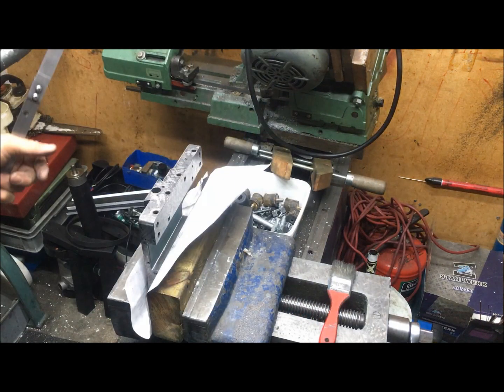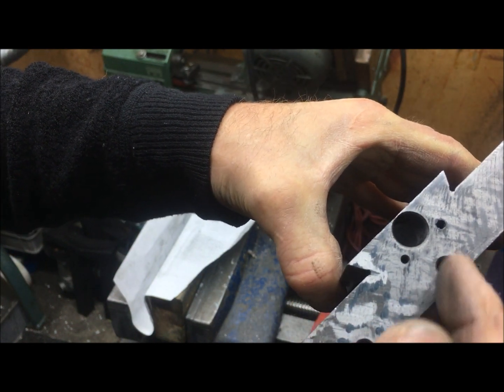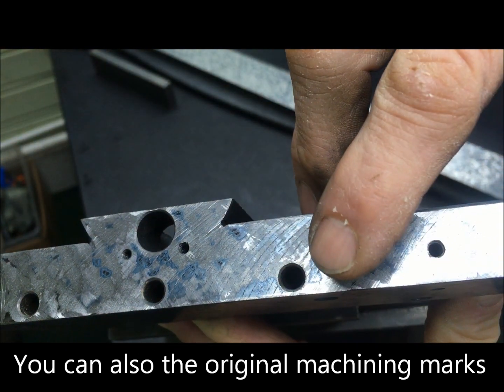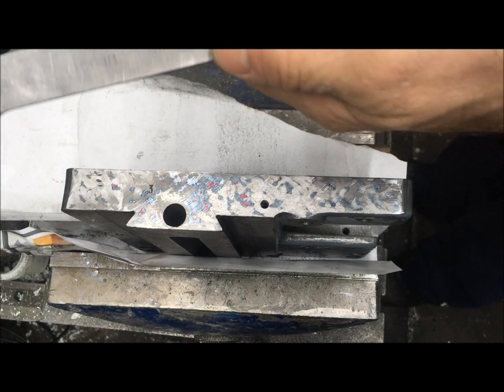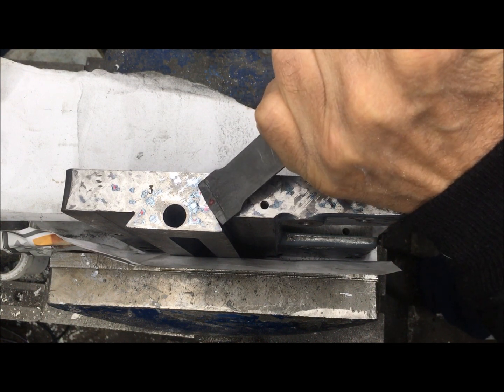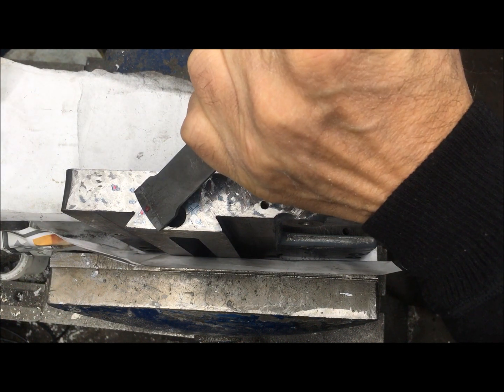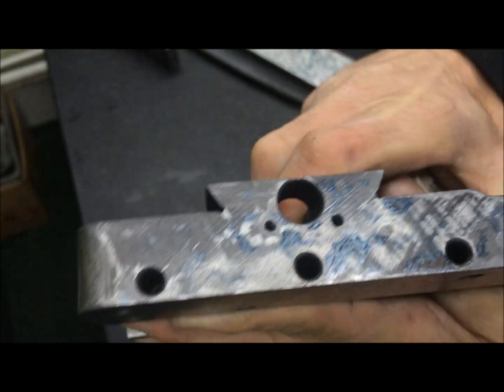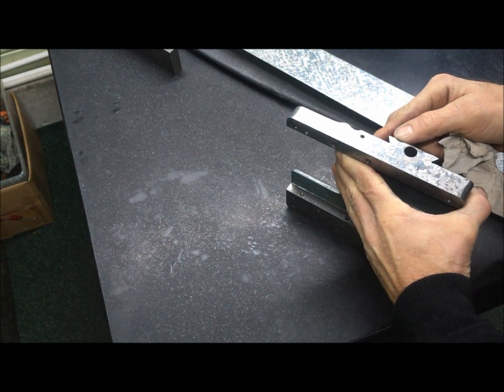Myford 7x7 - Improving front and rear reference sides on saddles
Not really necessary, but I decided to check the side flat surfaces on the saddles that should be used for reference when milling the dovetails and ended up "improving" these a bit. In that process I used some techniques we have learnt: finding the highest of the high spots by polishing on the granite plate and then hitting only these with bump scraping and BIAX "divebombing"